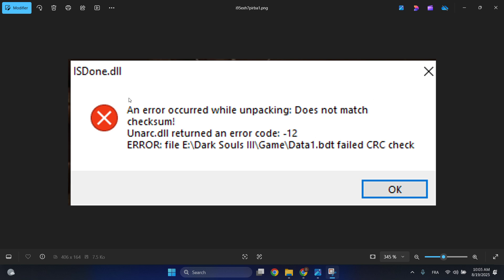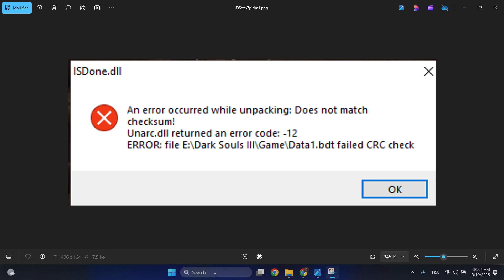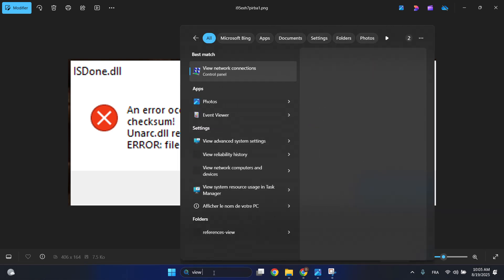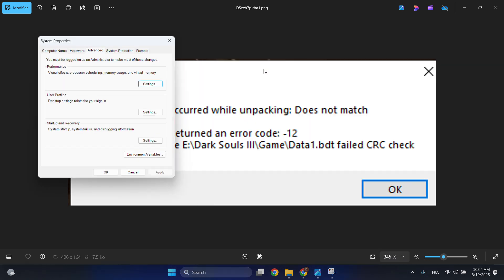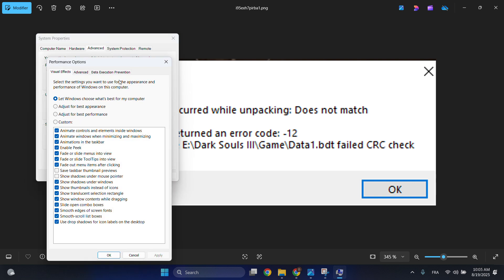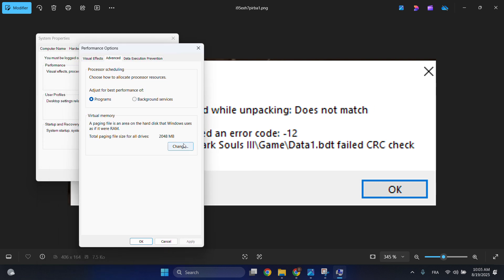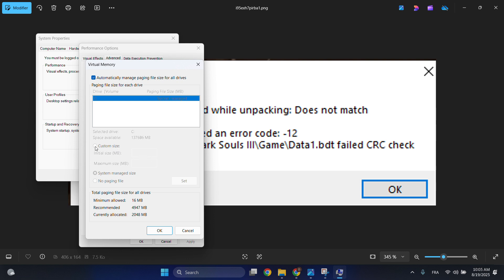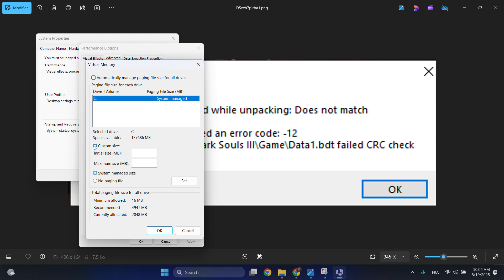How to Fix ISDone.dll & Unarc.dll Error Code 12 Fitgirl, Dodi Repack 2025 (Fast & Easy Guide)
Learn to fix ISDone.dll & Unarc.dll Error Code 12 in Fitgirl and Dodi repacks for successful game installation—perfect for PC gamers troubleshooting antivirus blocks, RAM issues, or corrupted download files in 2025!